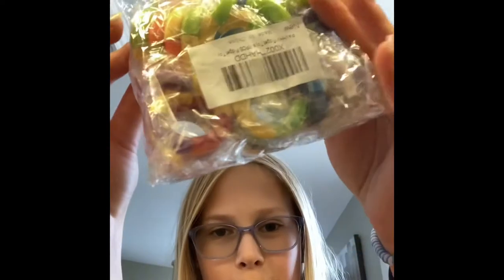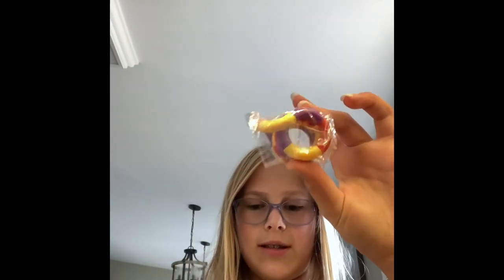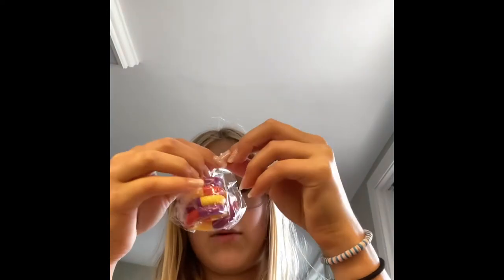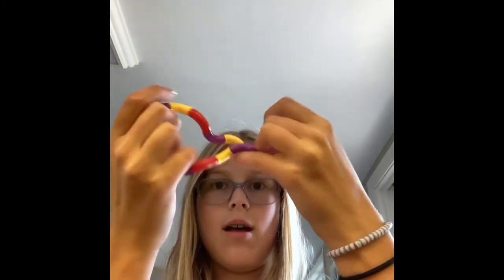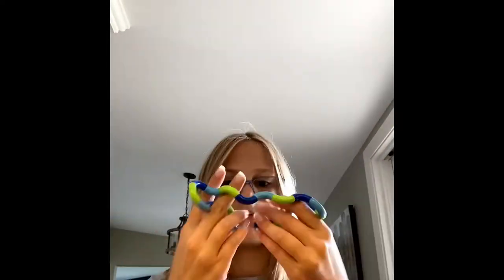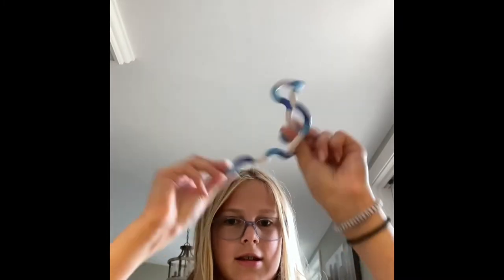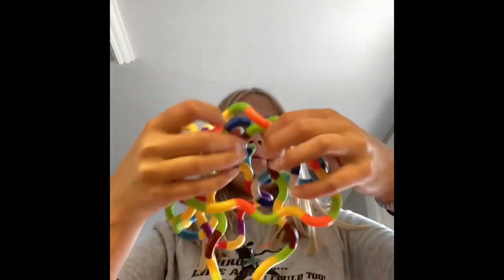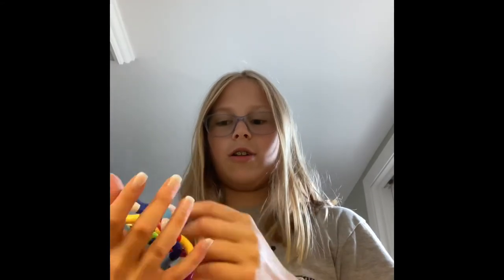Unboxing 6 tangle fidget toys!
Unboxing fidgets!!